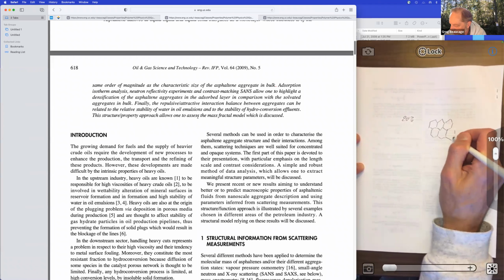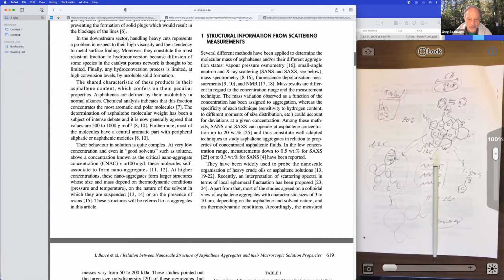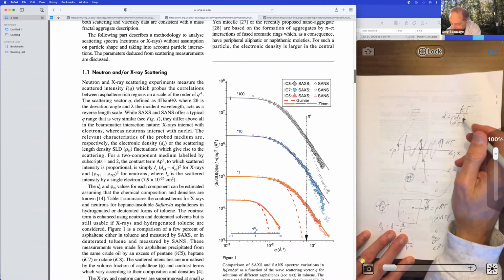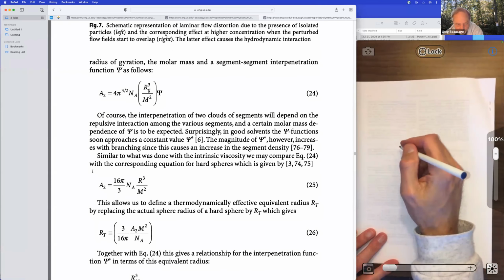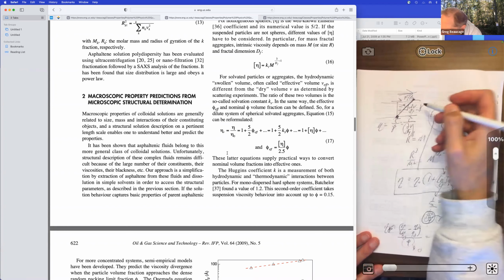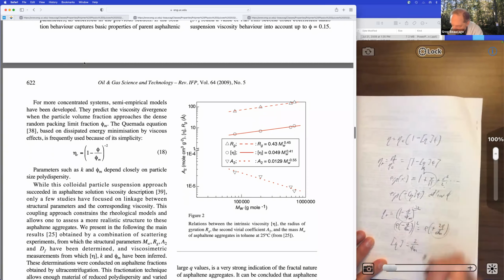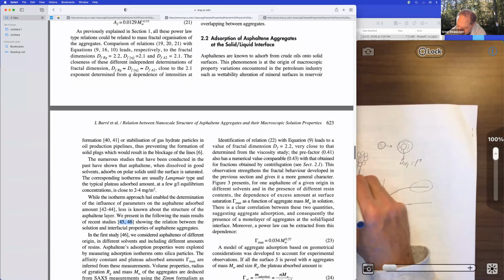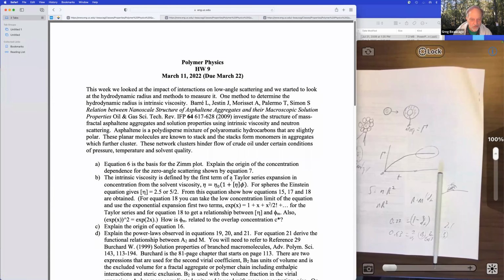Prerecorded Friday March 11, 2022 Polymer Physics GMT20220315 172816 Recording 2560x1440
Prerecorded Friday March 11, 2022 Polymer Physics